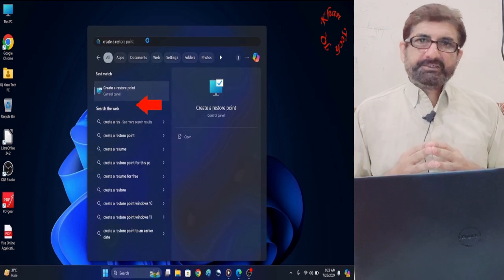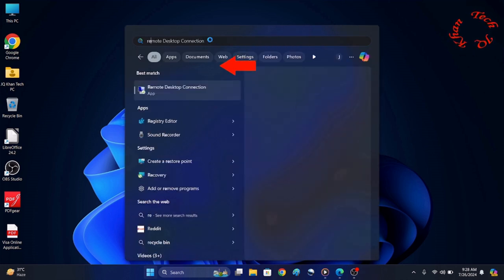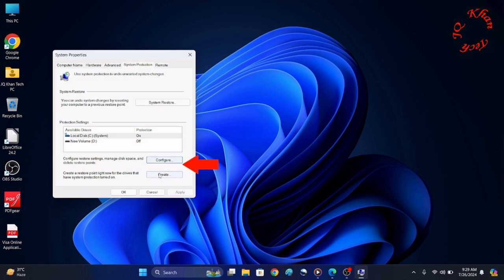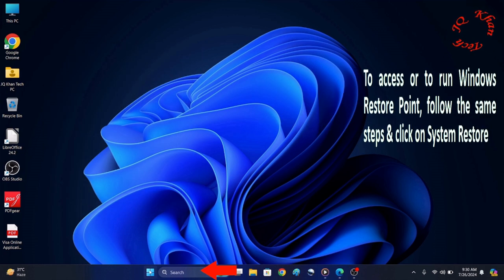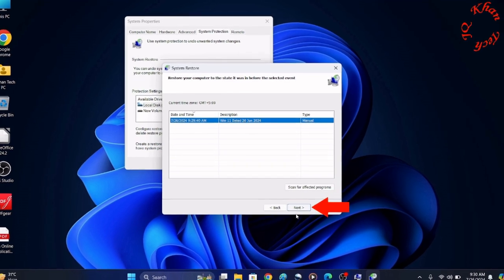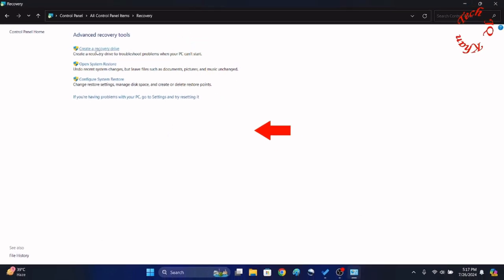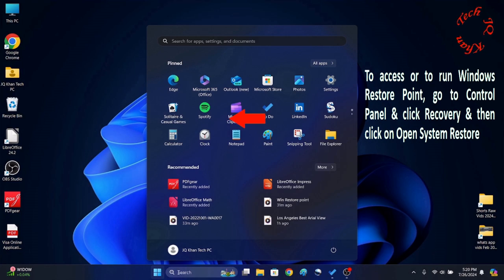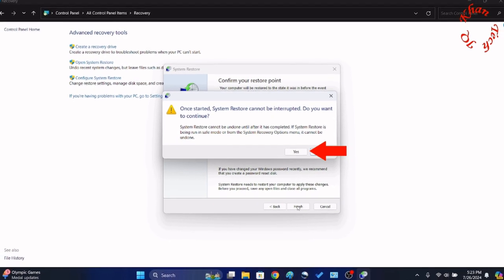How To Create Windows Restore Point OR How To Create A Recovery Drive Of Windows 11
Microsoft Windows 11 restore point is used for recovery of windows when its not running or when the windows gets corrupted. It is very beneficial because you if due to any software change/ update or any other change in the window disturbance etc, you can go back to the date/ time before/ prior when windows was working correctly.
It will save you time and energy, in my view every computer user must make multiple window restore points for easy recovery or error free window/ error free operating system. In this process you do not need any USB or external memory/ external Hard Disk etc.
In second part of Microsoft windows 11, Create A Recovery Drive, this is more beneficial than the first one because you do copy/ image the entire windows on external memory drive & any time you can re install the exact/ correct copy of windows. I strongly suggest to keep both so if your operating system gets corrupted then you can swiftly reinstall all & to run your system perfectly.

Watch the video & share with friends for easy solution of the operating system recovery.